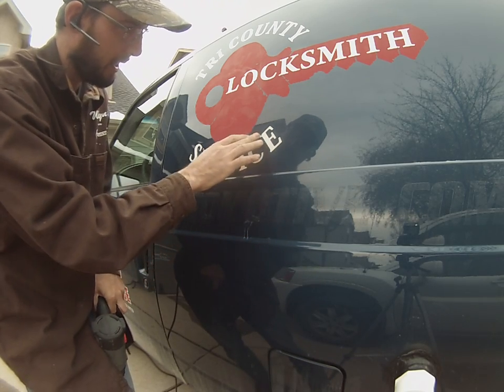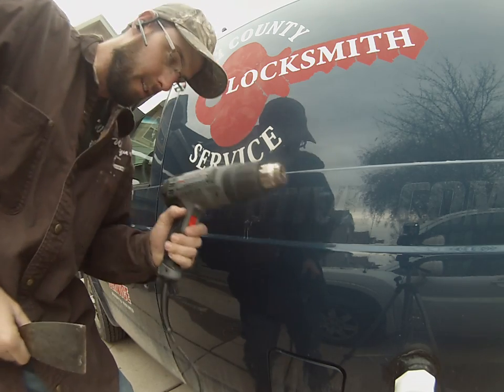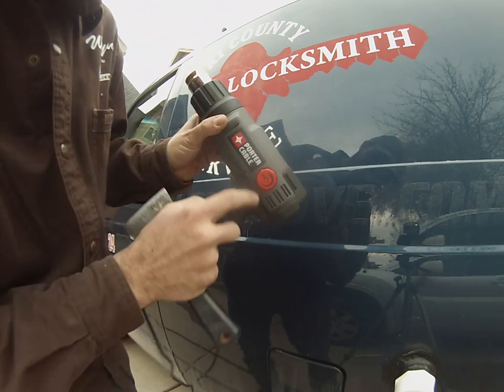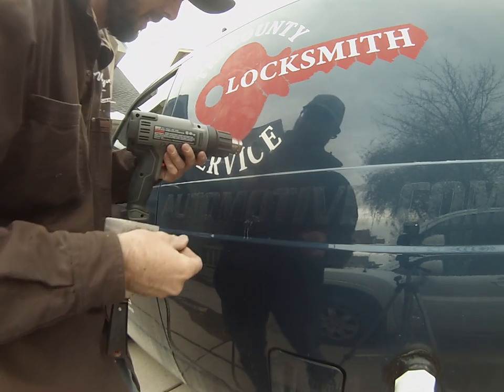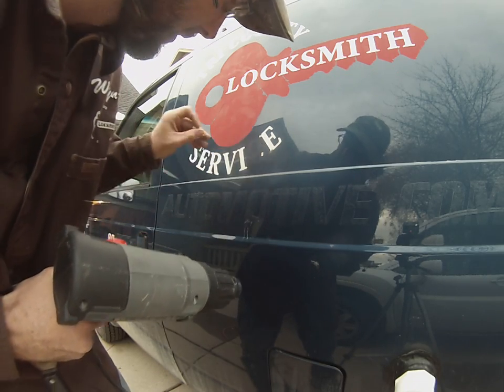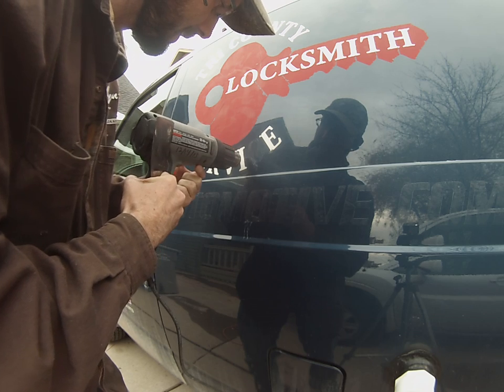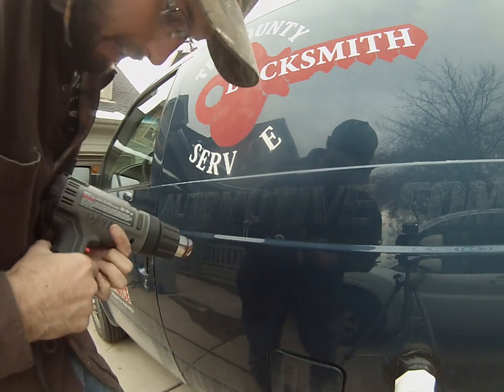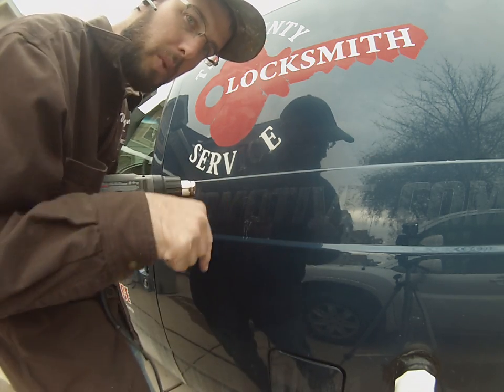How To Remove Bumper Stickers Vinyl Stickers And Graphics Form you Car, Truck Or Van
How To Remove Bumper Stickers Vinyl Stickers And Graphics Form you Car, Truck Or Van. Sitckers and graphics can be a pin to remove but adding a blowdryer or heat gun can make the job go way better!